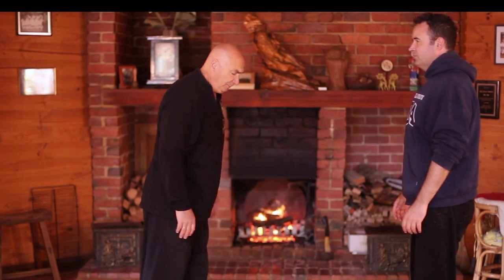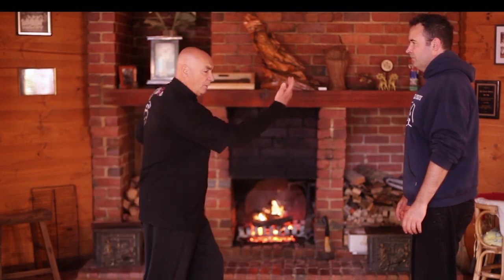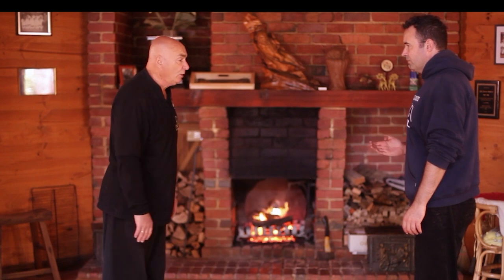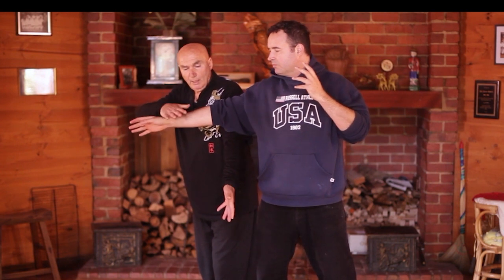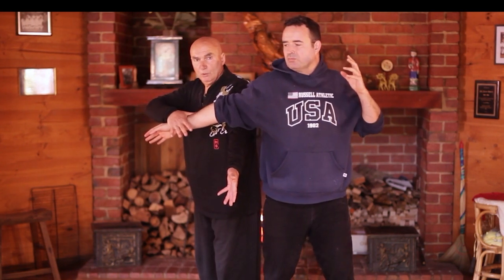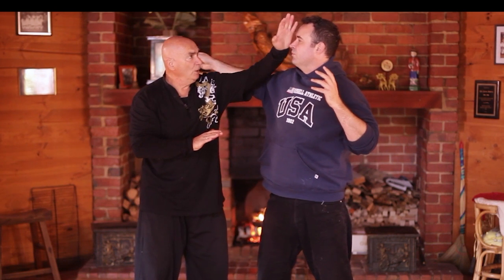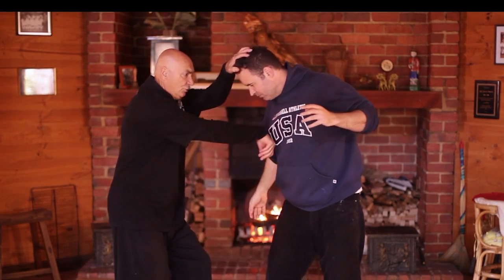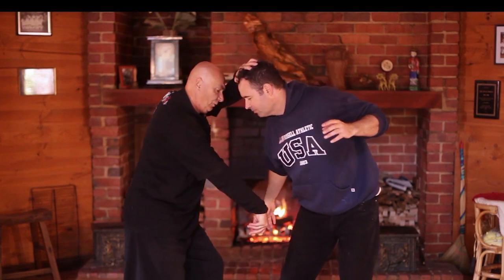Classic Chinese Martial Art teachings of CHEN PAN LING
Example of unique teachings of Chen Pan Ling presented by James Sumarac.